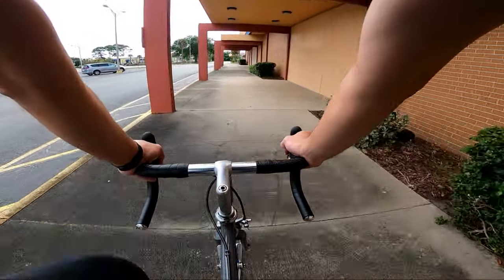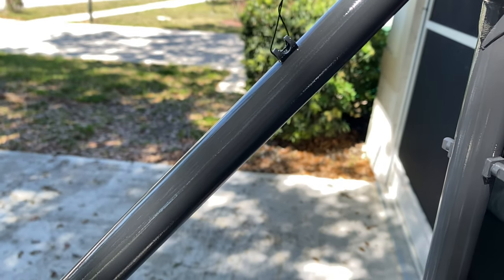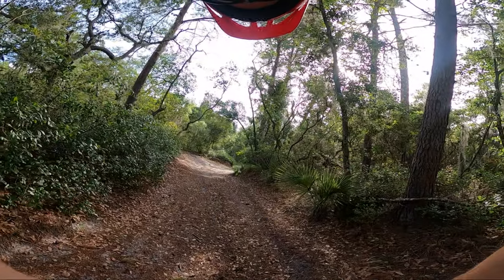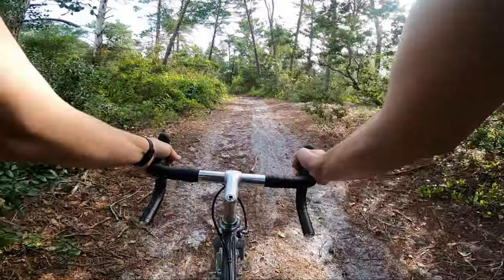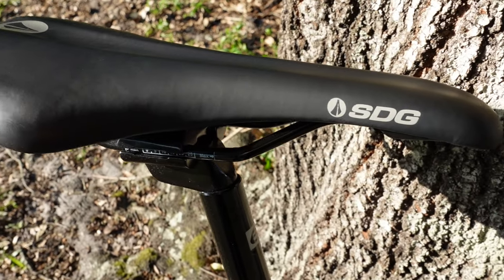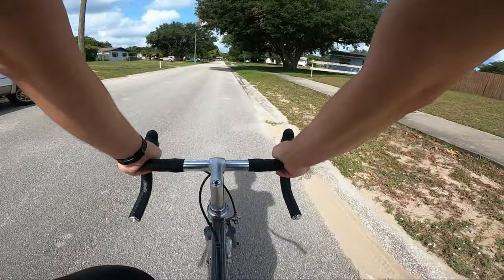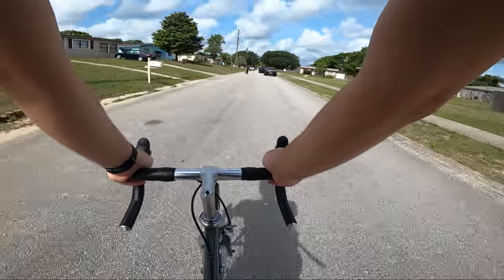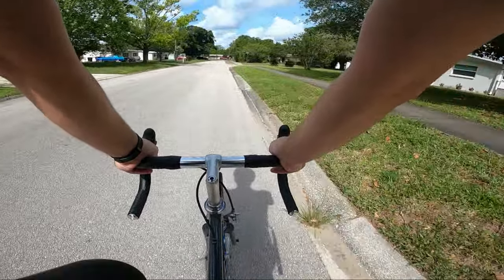Bike Review - Vintage Miyata 710 build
In the first part of this video enjoy some nice riding around Titusville Florida, and then in the second part I'll go over some detailed aspects of this bike build.